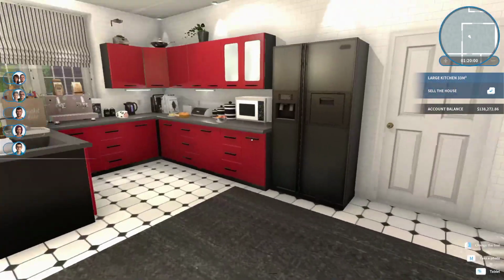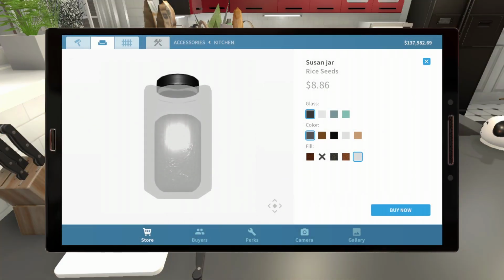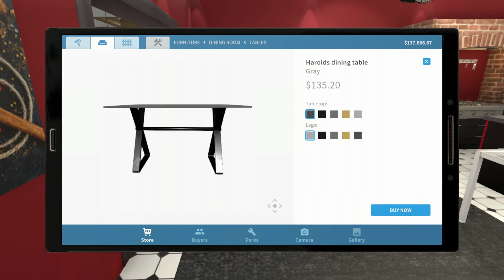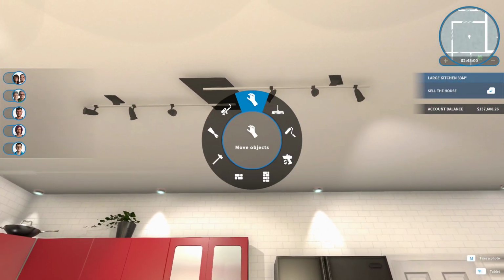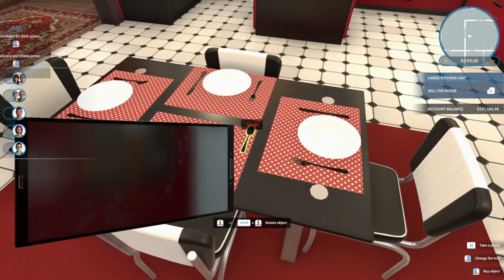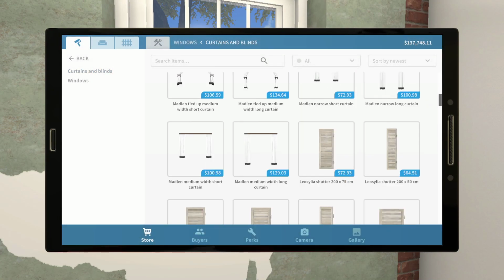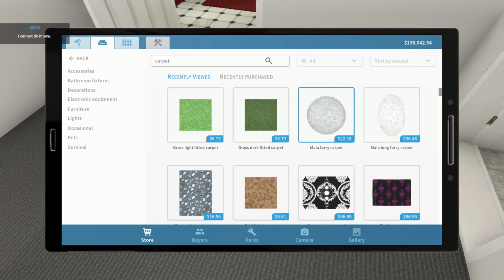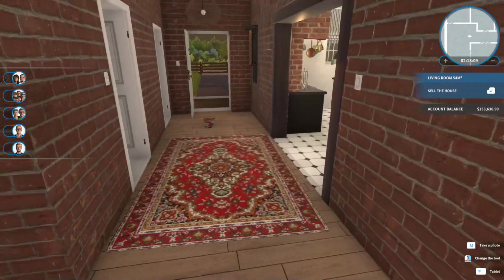House Flipper Pets DLC Playthrough Pt 61 - Flipping the "Pets Haven" House - Kitchen and Dining